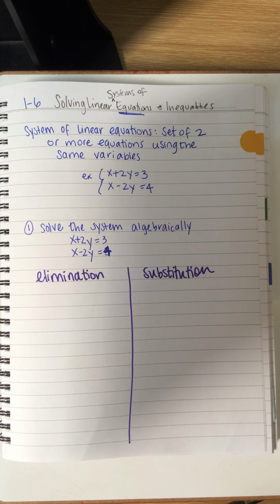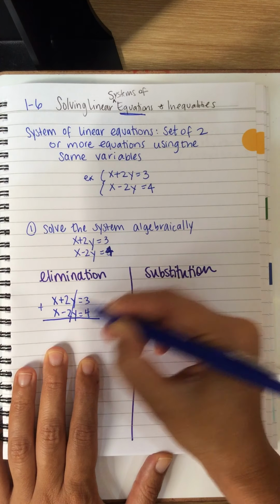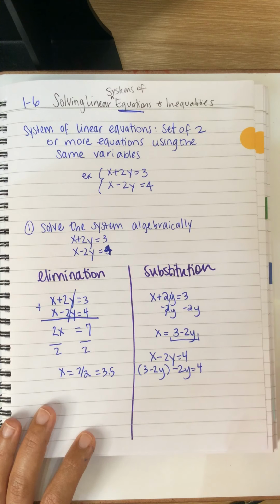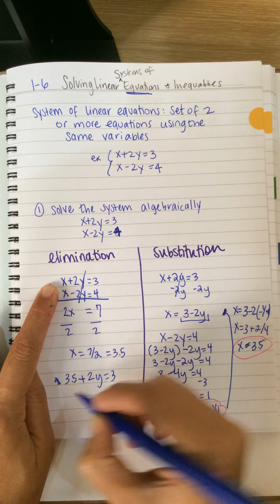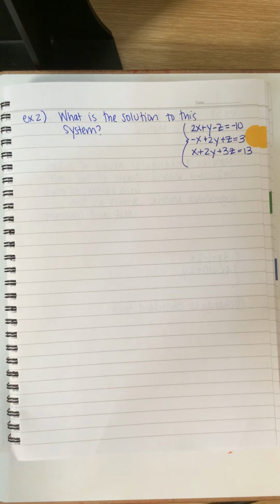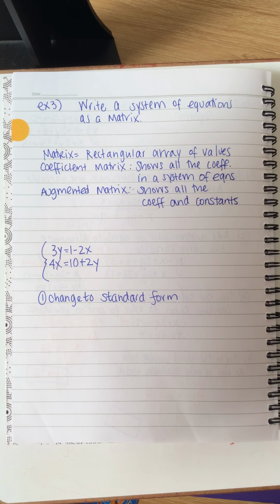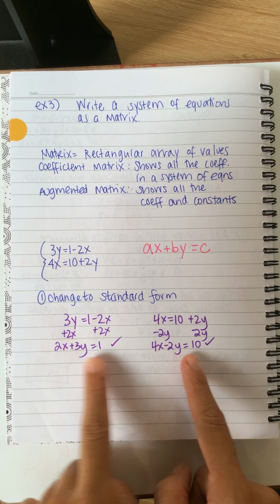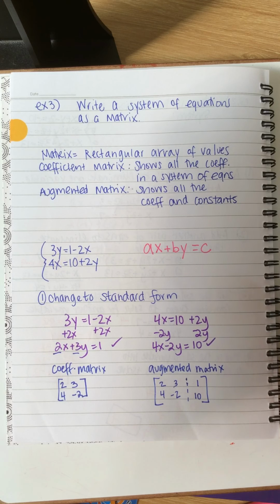Alg II (1-6) Solving systems of 3 equations